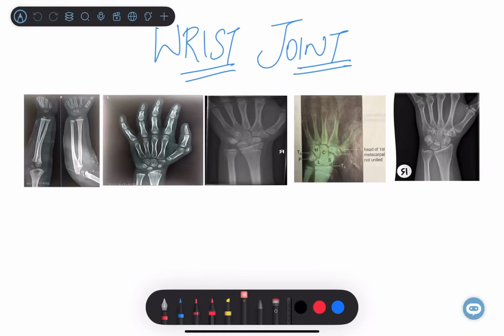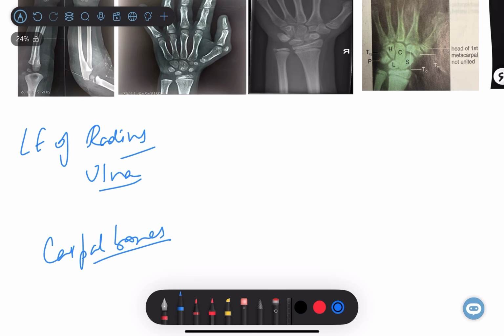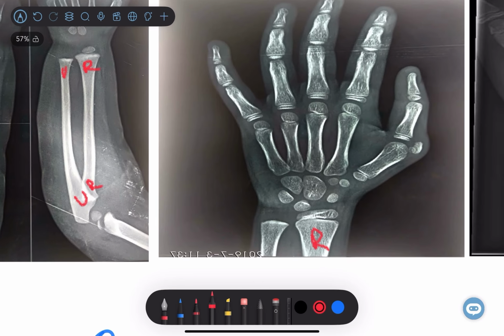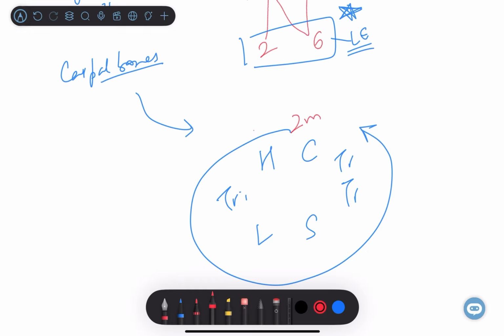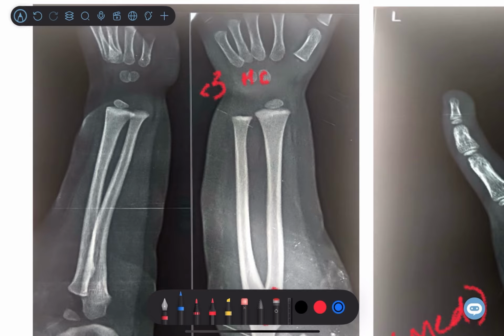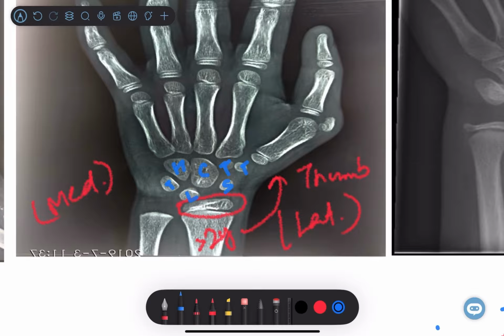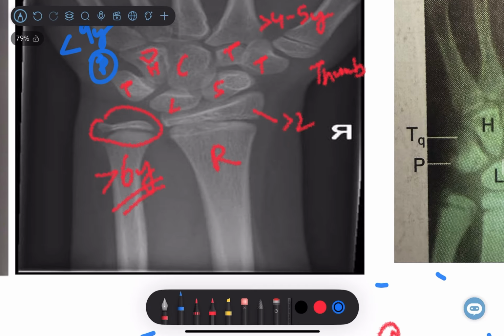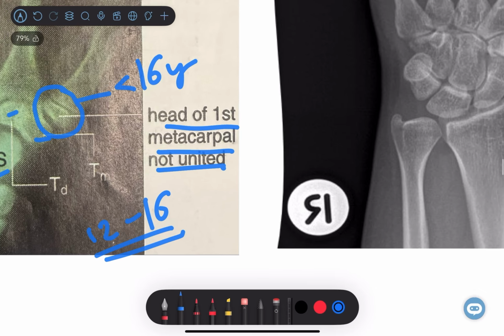AGE ESTIMATION 4- WRIST JOINT